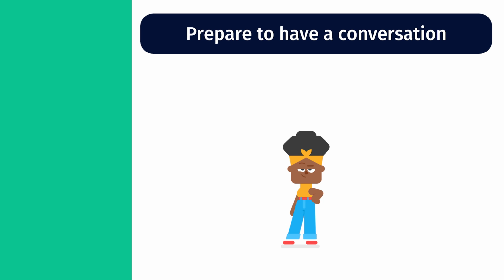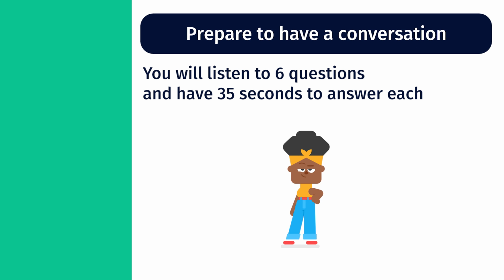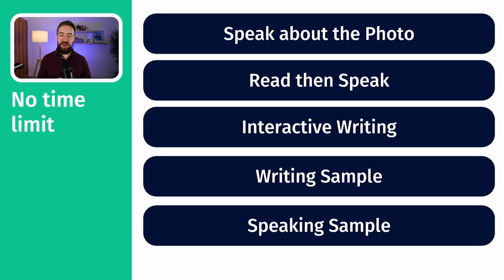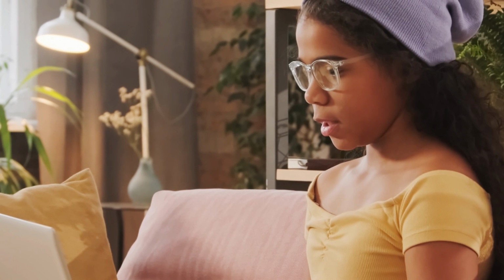HUGE changes in 2025 to the Duolingo English Test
Are you planning to take the DET after July 1st? You need to hear this!

📢​ Major changes are coming, and they’re going to affect the way you prepare, practice, and perform in the exam.

The DET is changing. Yes — again.

But don’t panic! 😱​ These changes aren’t meant to make the test harder for the sake of it.

They actually reflect a more natural, real-world use of English.

That said, they will have an impact on your strategy, timing, and the kinds of questions you’ll face.

📹​In this video, I’ll walk you through:

​✔️​Two new question types you’ve probably never seen before

​✔️​Two older questions that are disappearing for good

​✔️​A key rule change that will definitely influence your approach (but could actually reduce your stress levels if you know how to use it)

Also, I go through realistic question examples and demonstrate how to respond clearly and confidently.

👉​If your DET test is scheduled for July 1st, 2025 or later, this video is absolutely essential viewing.

🚨​ Spoiler alert: One of the sections is mentioned in the video as "Fill in the Blanks" but it actually is "Listen and Complete".

✅​Watch it now, and make sure your prep plan is aligned with the new structure.